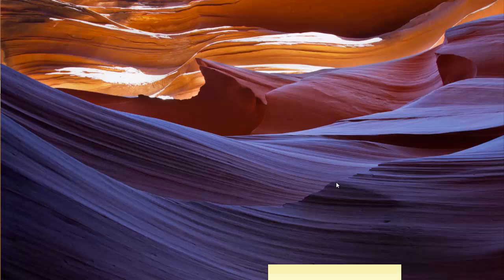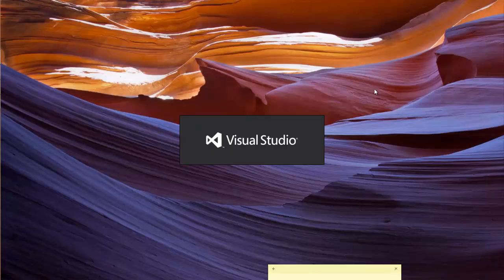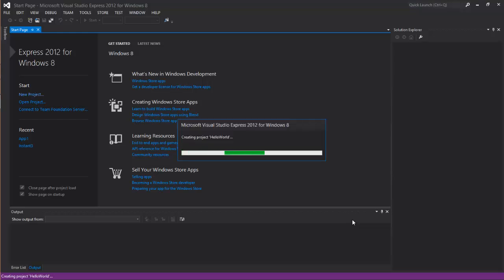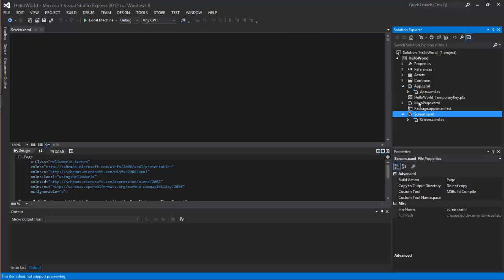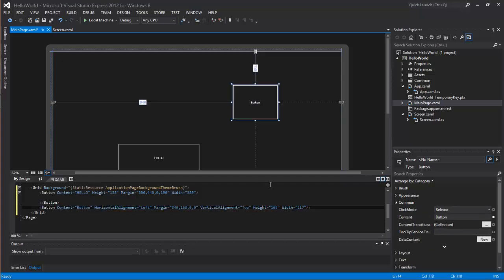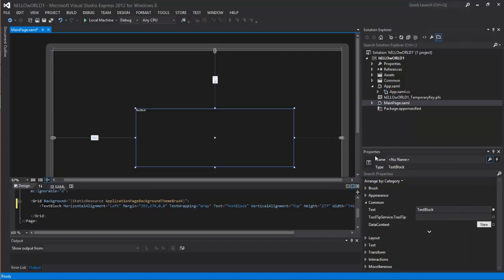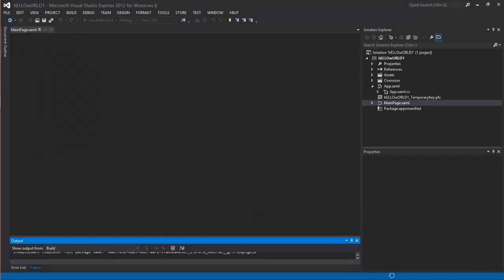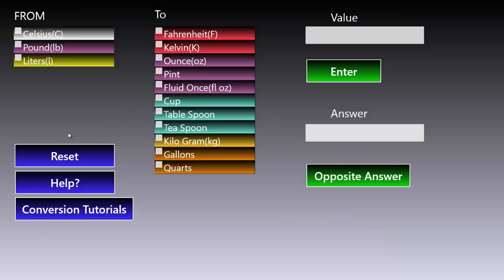How to create Windows 8 Apps - 1 (Introduction)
We are looking for developers to help us with new apps. Message us with your email adress if you are interested.!!

In this video we create and run a windows 8 app.